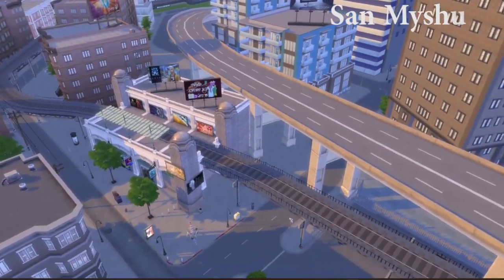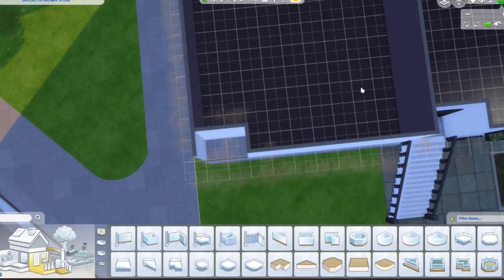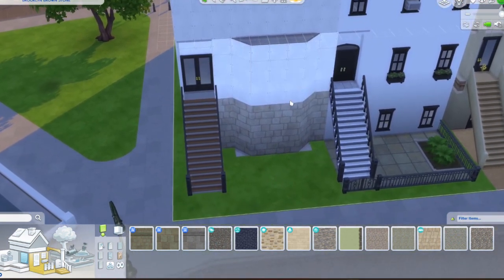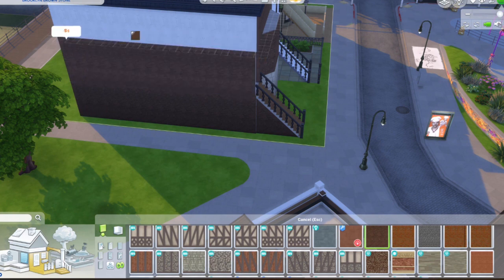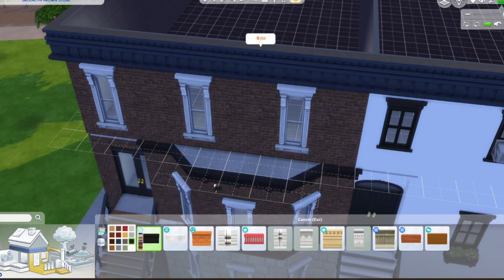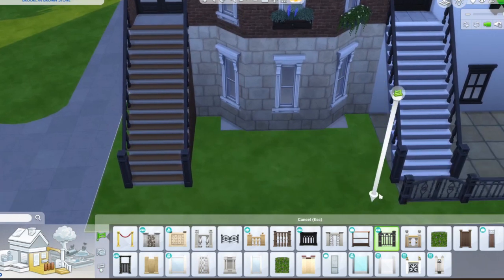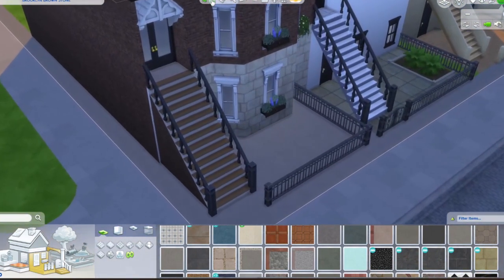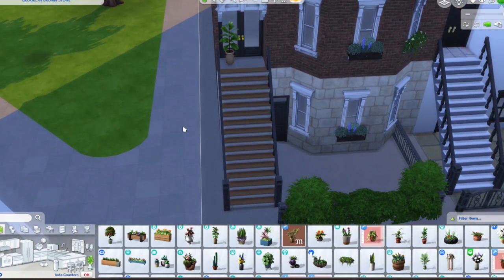Let's Build| Brooklyn Brownstone Apartment (Part 3)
Let's Build  a Brooklyn Brownstone Apartment

🎮 EA Gallery ID: Itysheen

🎮 Gaming Equipments
* Gaming Desktop -HP Pavilion
* Laptop - HP Envy
* Editing Software - Adobe Premiere Element 2021
* Camera - Canon E05 M50 Mark II
* Mic - Sudotack

🎮Playing Sims Since 2004